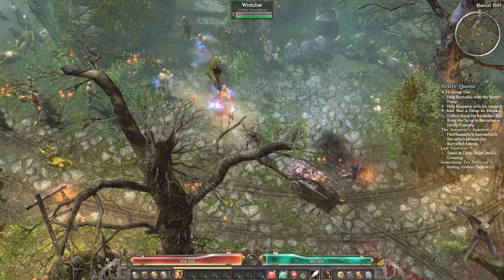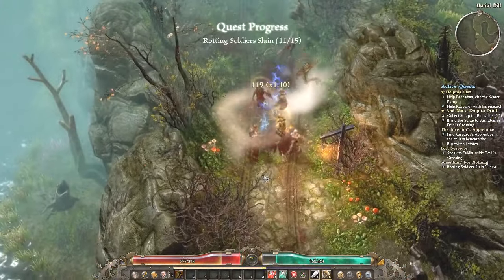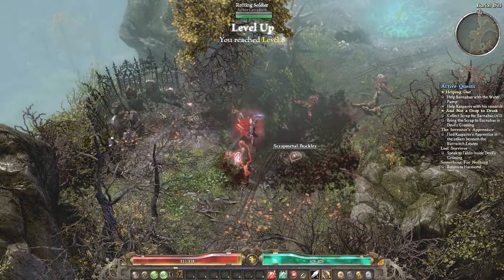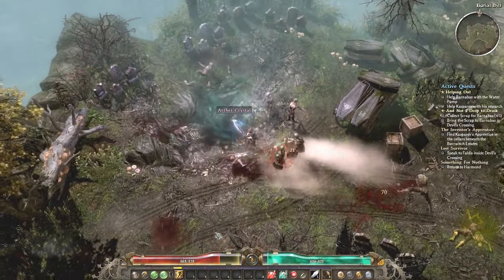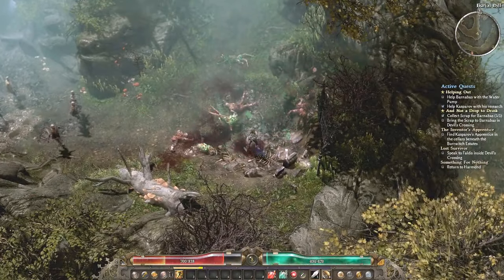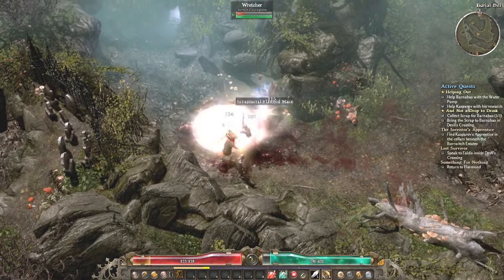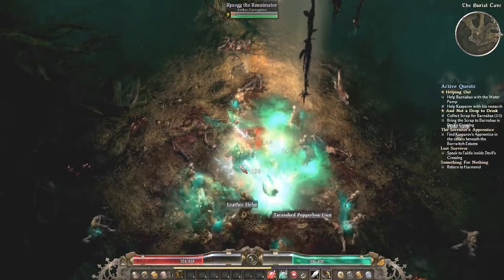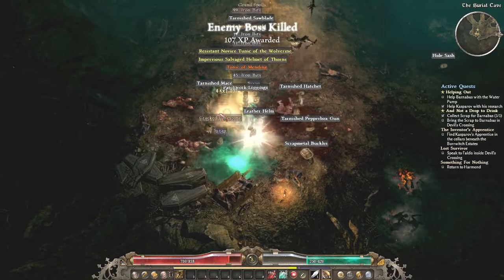Grim Dawn Mod Spotlight // Grimmer and Grimmest [Spawn Increase Mod]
Welcome to Grim Dawn Mod Spotlight! Here, I bring to you all the awesome work from the modding community over at the Grim Dawn forums. A bunch of awesome people making EVEN MORE content for zero money.

Also, thanks of course to the guys over at Crate for giving the community access to such great modding tools. BLAM!

hello - Bob here. I wish to inform you of Klo0ga's presence elsewhere on the Internet.